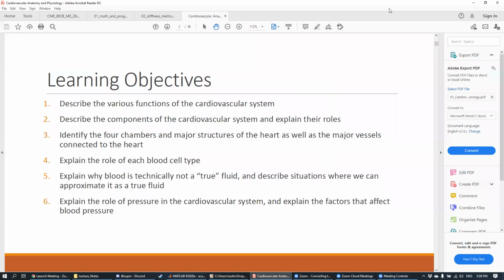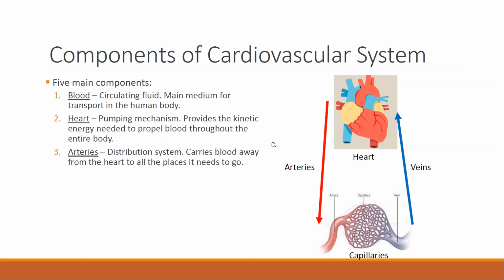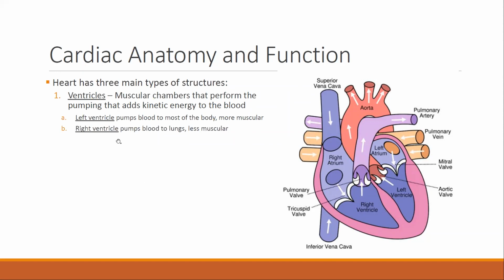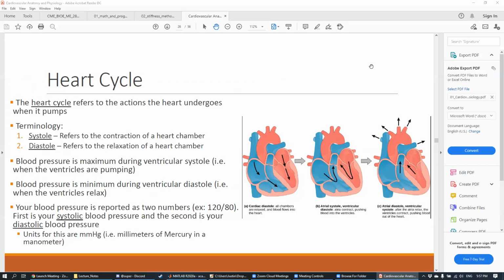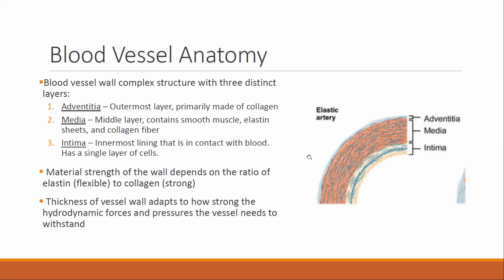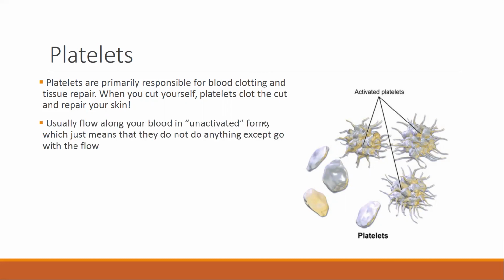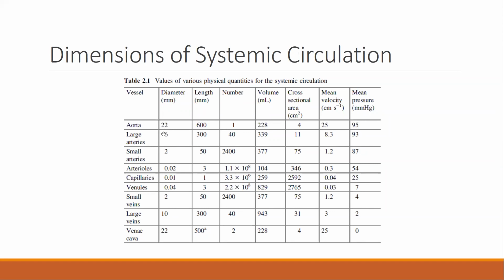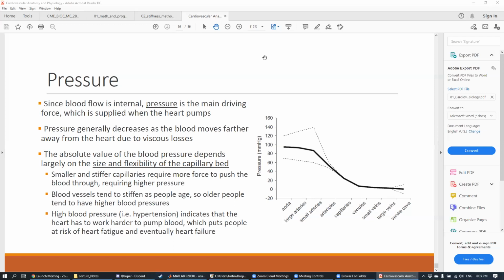EGME 442 SPRING 2021 Week 1 Lecture 2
Week 1 - Lecture 2: Cardiovascular Anatomy and Physiology